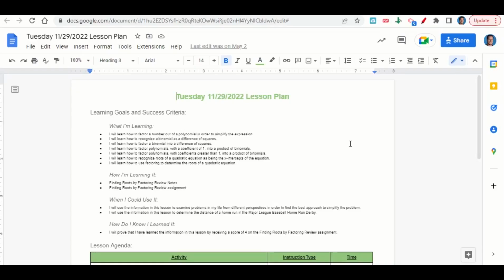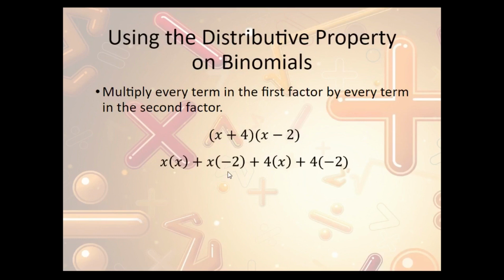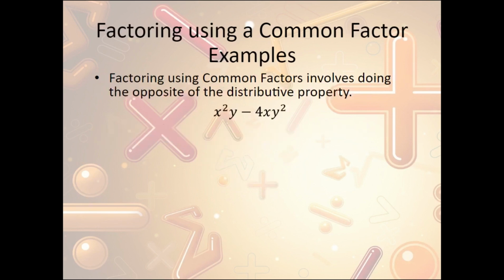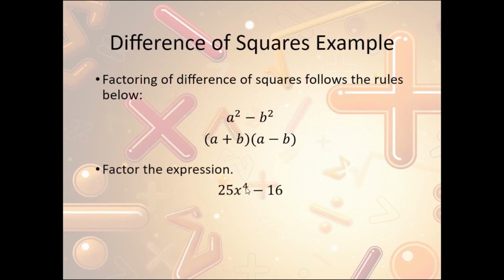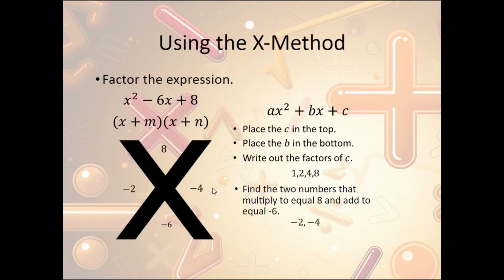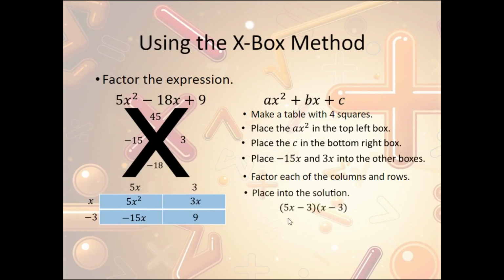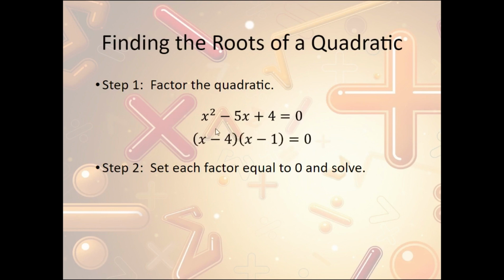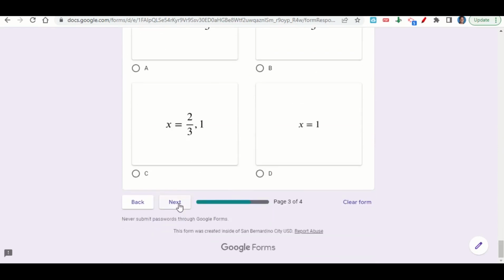11/29/2022 Finding Roots by Factoring Review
0:00 Agenda and Learning Goals
1:50 Finding Roots by Factoring Review Notes
27:45 Finding Roots by Factoring Review

Instructions:
* Review the Finding Roots by Factoring Review Notes on Google Slides.
* Complete the Finding Roots by Factoring Review assignment on Google Forms.

How I’m Learning It:
* Finding Roots by Factoring Review Notes
* Finding Roots by Factoring Review assignment

How Do I Know I Learned It:
* I will prove that I have learned the information in this lesson by receiving a score of 4 on the Finding Roots by Factoring Review assignment.